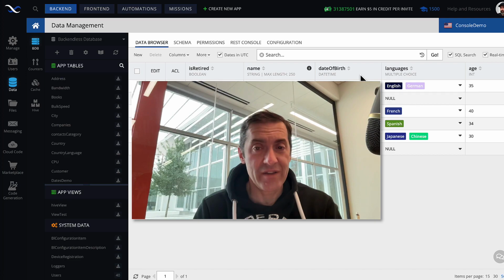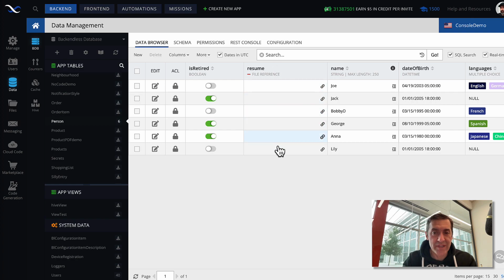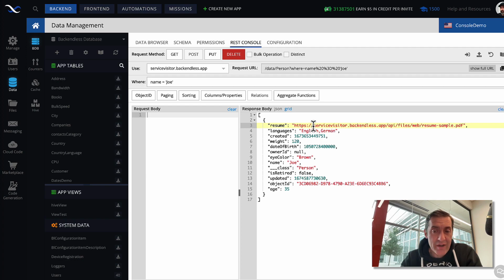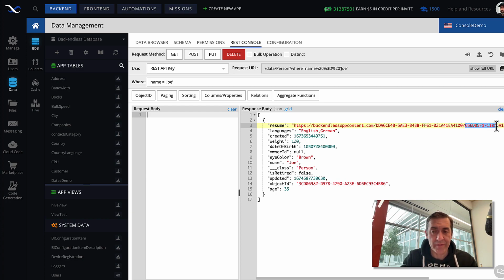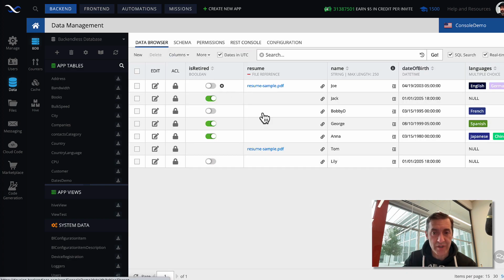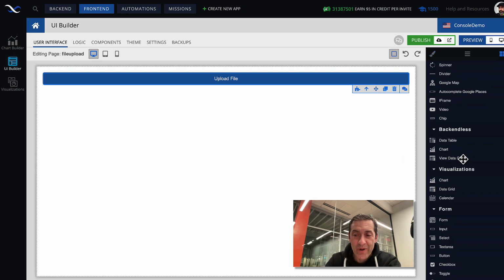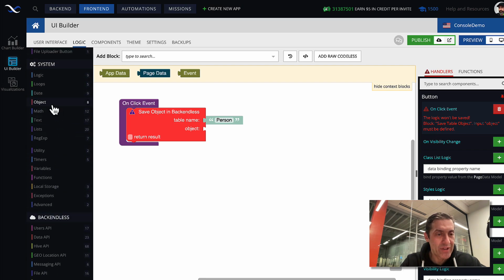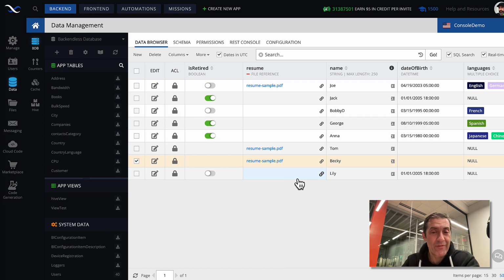File Reference Data Type | Backendless Database Training Course (pt. 10)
In this video, we will be discussing the file reference data type available in Backendless Console. As the name suggests, the file reference data type is designed to provide the ability for your data records to reference a file that is stored somewhere, whether that be in the Backendless file storage system or anywhere on the web with a URL.

We often get questions from users asking how to store files in the database, but this is not the correct approach. Instead, we recommend using the file storage system for any use cases outside of storing JSON files and manipulating the JSON data inside of them. Backendless provides a file system that is available with every single application and it's a powerful system where you can store files in directories, upload, download, move them, delete files, and get directory listings.

In this video, we'll demonstrate how to create a new column in the data table, call it "resume", and set the data type to file reference. We'll also show how to create a reference to a file in the file storage system and how the data is returned when querying the database. Overall, the file reference data type is a great way to keep your data and files organized and easily accessible.

Happy Coding!